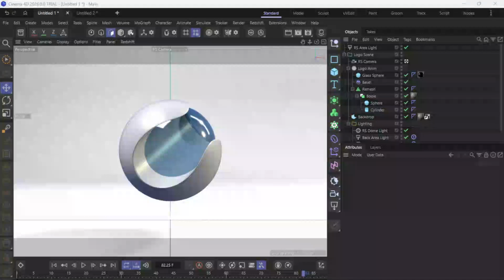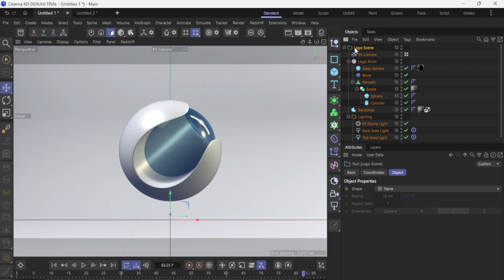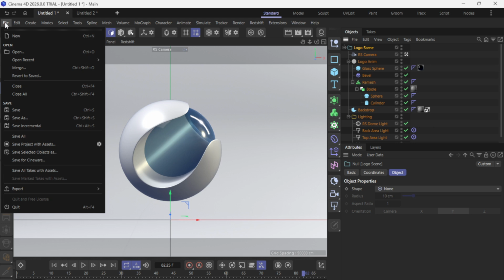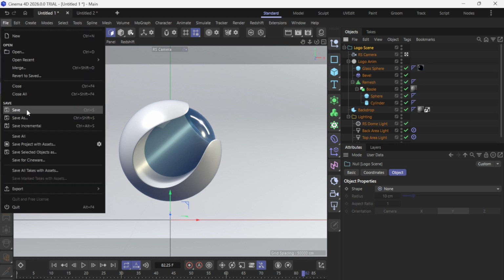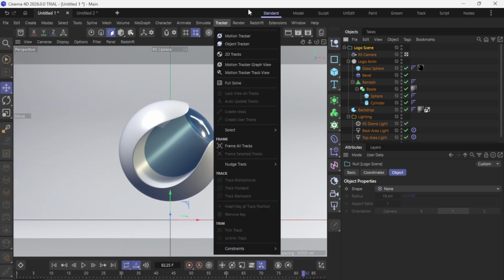How to Convert 2D Image Cinema 4D [2025 Guide]